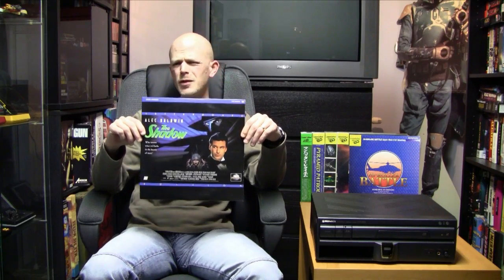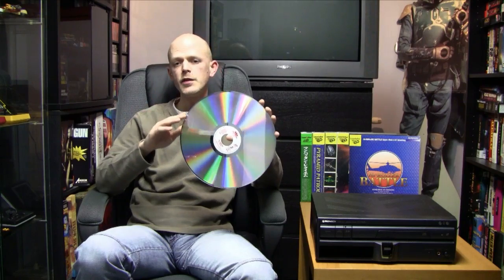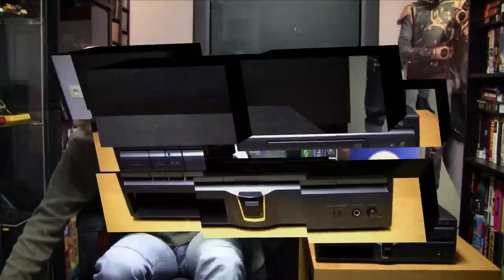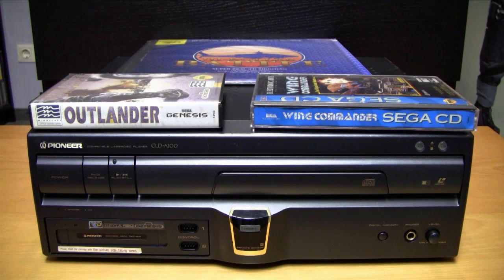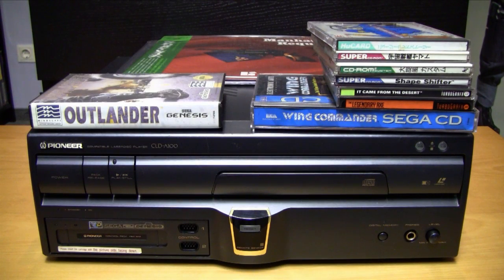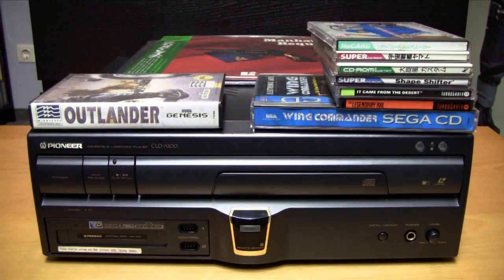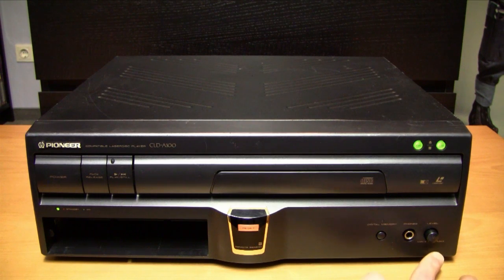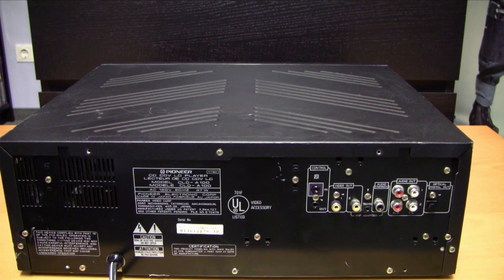THE PIONEER CLD-A100 (LASERACTIVE) PART1 - a review by the RETRO GAMBLER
Part 1 of my review of the Pioneer CLD-A100 "Laseractive" Videogamesystem, plus some of the games that I have. Enjoy!